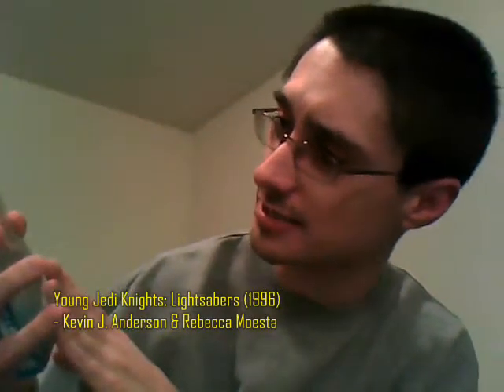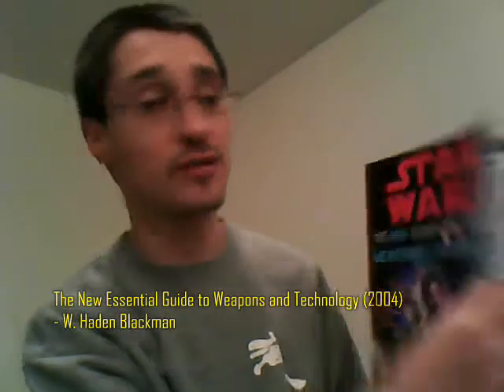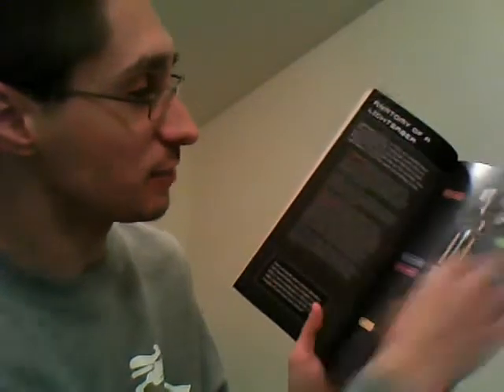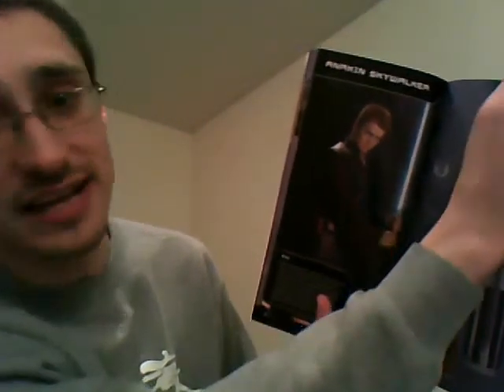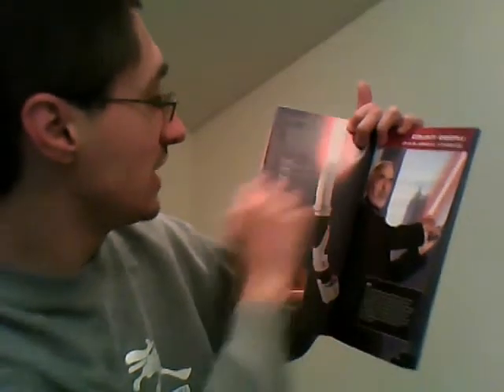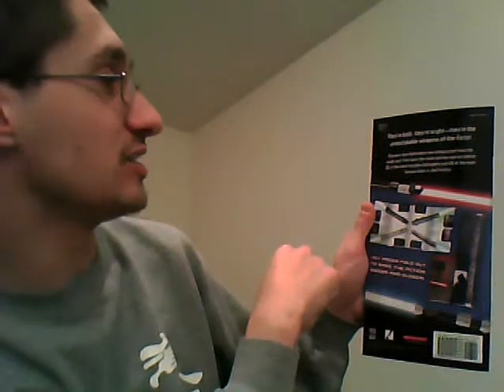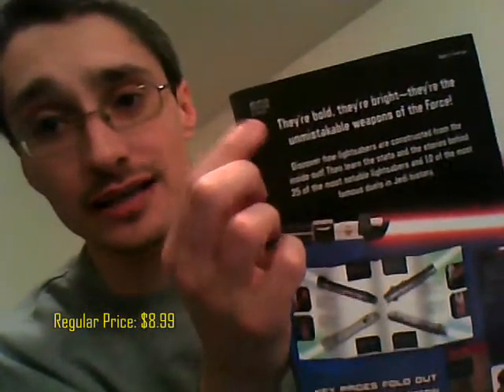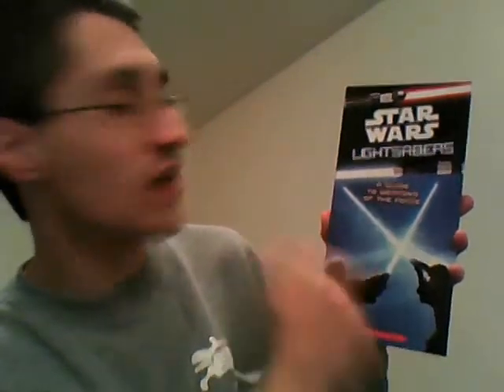The EU Review - Visual Showcase 10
Nathan of The EU Review takes an in-depth look at "Lightsabers," a small guidebook from Scholastic. (Originally released via Facebook video and on The EU Review's former YouTube channel.)